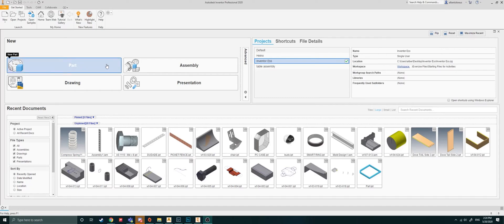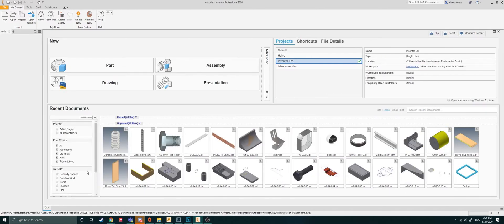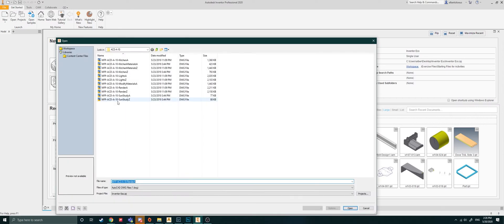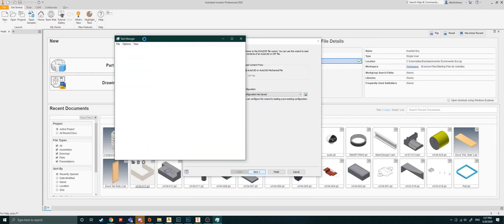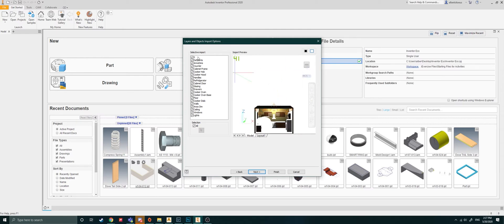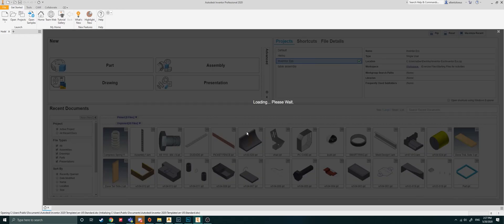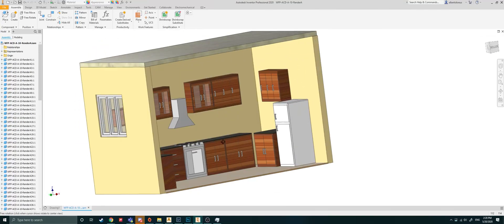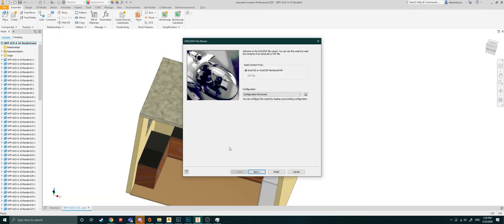How to import 3D AutoCAD files into Inventor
This videos will show you how to import 3D Autodesk AutoCAD files into Autodesk inventor. This process will quickly show you how to avoid issues during the importing processes.